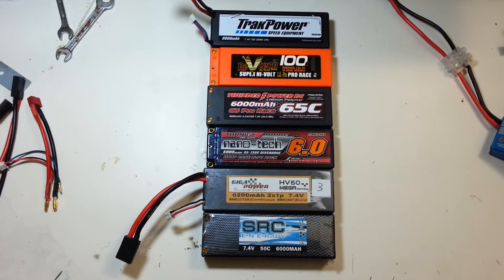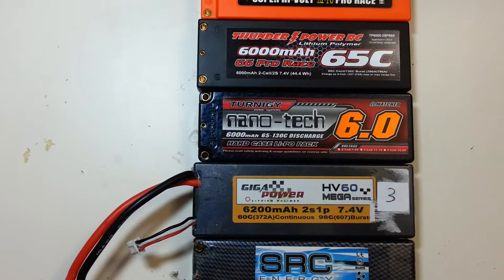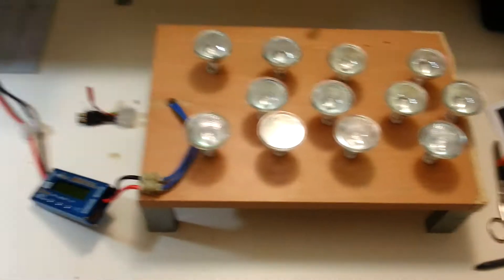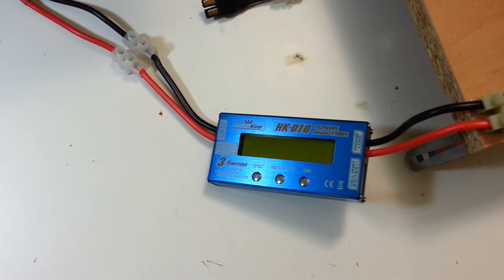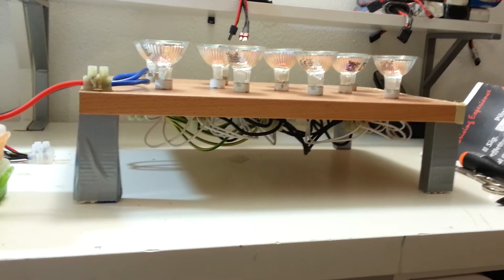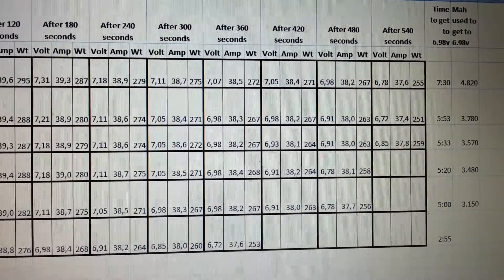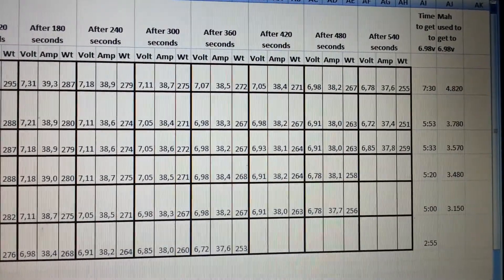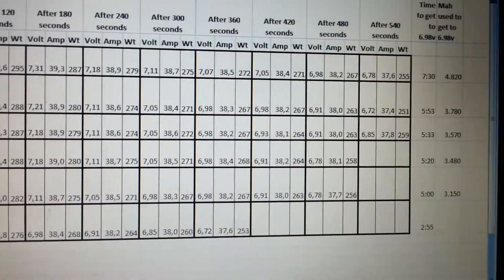40 Ampere Lipo load test (Trackpower, Thunderpower, Revtech, Turnigy and others)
A continuous 40 ampere discharge test on 6 Lipos. I have used twelve 3.1amps light bulbs all connected in parallel, and the Hobbyking HK-010 power meter analyzer. The lipos are the Trakpower 6800 2S 70C, Revtech 6900 2S 100C, Thunderpower G6 Pro Race 6000 2S 65/130C, Turnigy nano Tech 6000 2S 65/130C, Gigapower HWMega 6200 2S 60/98C, and finally the SRC 6000 2S 50C. i took the actual values of Voltage, Ampere and Watt at fixed time intervals after the beginning of the test, clearly with all batteries fully charged, as well as the time that the voltage took to get below 7.00volts and the mah consumed before that time. The results show a clear winner, the Trakpower is way superior to all other batteries, consistently providing more volts and ampere. That's a difference that you will cleary feel at the track if you use it in the mod rc 1/10 touring car competition, like me. the revtech, on the other hand, was really disappointing.. it had the higher specs (and price) but couldn't keep up with the expectations. The nano tech is my choice if you're on a tight budget, it costs one third of the other top-end batteries and performs slightly less then the top-end batteries (save the trakpower).

You will find the full table with the details of the test in the video, here i will report only the time (mm:ss) that each battery took from fully charged (8.4v) to below 7.00Volts, from best to worst, this is a clear indicator of the battery capacity to provide high voltage under load. I also report the battery weigth (grams, includes the 15grams of cable weigth)

Trakpower 6.800 mah 2S 70C :                             07:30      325g
Thunderpower G6 Pro Race 6.000 2S 65/130C :     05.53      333g
Revtech 6.900mah 2S 100C :                                05:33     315g
Gigapower HVMega 6.200mah 2S 60/98C :            05:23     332g
Turnigy Nano-tech 6.000Mah 2S 65/130C :             05:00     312g
SRC Energy 6.000 2S 50C :                                 02:55      (i didn't measure weight for this)

I am in no way affiliated to any brand or commercial activity, i'm just a hobbist interested in getting the truth on lipo performance and willing to spend some time in order to do so. If you search the Tube for Trakpower review, you will find a video from Jang at UltimateRCNetwork (URC), where he came up with the same results.